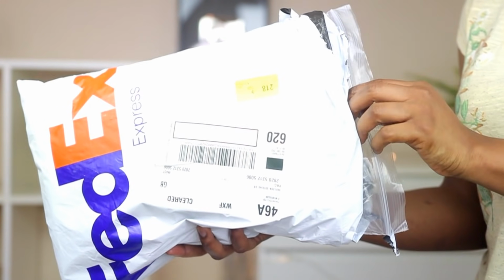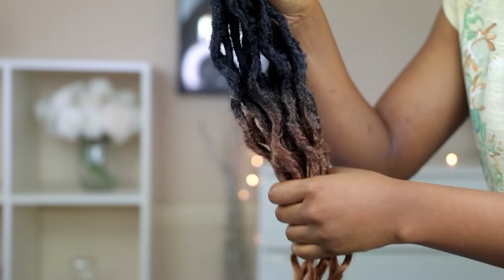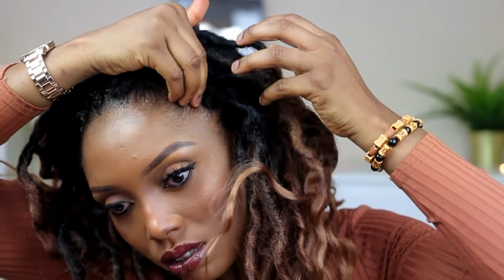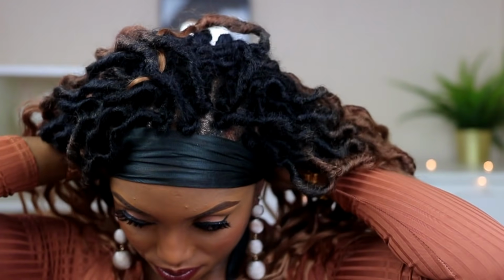NO RUBBERBAND NO PROBLEM How To Quickest Faux Locs Crochet Braids Tutorial NO WRAPPING | Toyotress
Toyotress Toceana Wavy Locs Crochet Hair - 16" | OT30 |

Follow our IG @toyotress_hair AND join our FB group Toyotress Everyday Benefits(link below)

The similar Mermaid Toceana Curly Locs you may like: